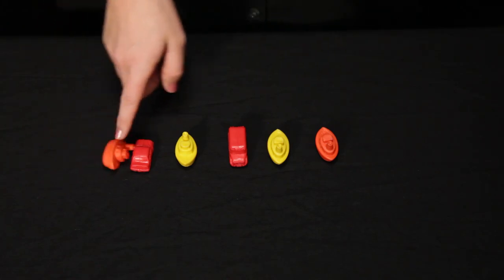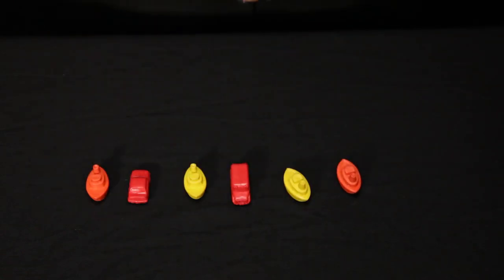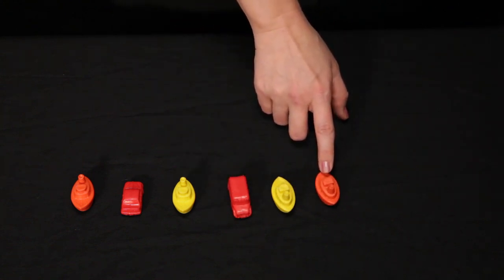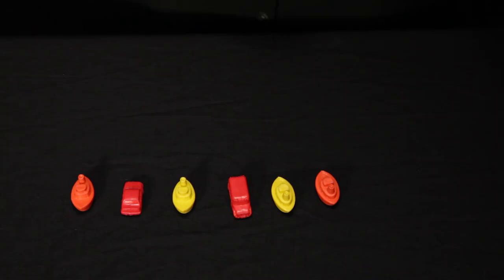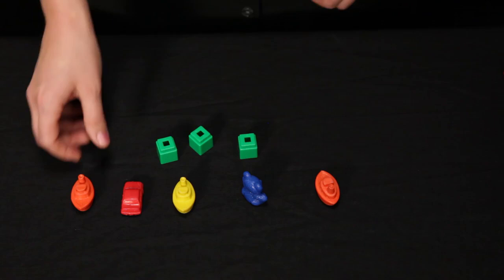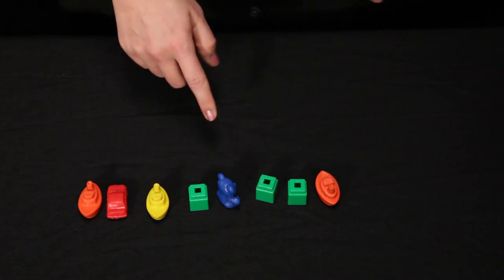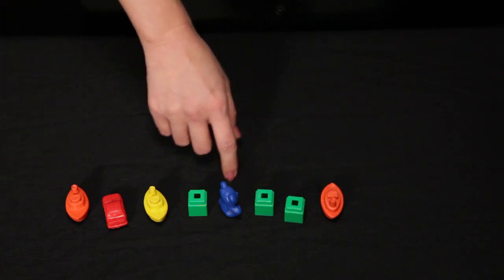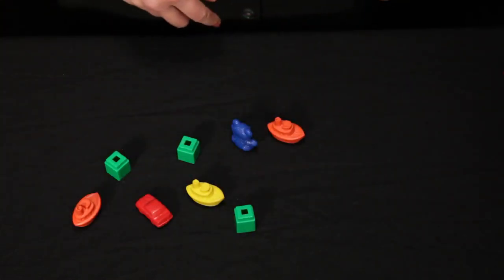Reviewing Five Counting Principles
This video uses manipulatives to review the five counting principles including stable order, correspondence, cardinality, abstraction, and order irrelevance. When students master the verbal counting sequence they display an understanding of the stable order of numbers. Then, students may apply the counting sequence to count a set of objects with one-to-one correspondence – each object is paired with one and only one number word. When students are able to count a set of small objects and then answer the question, “How many?” they show an understanding of cardinality. The principle of abstraction is shown when students understand that any set of objects may be counted as one set, regardless of whether the objects are all the same. When children understand that objects may be counted in any order (e.g., left-to-right, right-to-left, in a random fashion) they have developed an understanding of the order irrelevance counting principle. Counting skills are considered a gateway to other mathematics skills, such as simple arithmetic. Students should be provided with multiple practice opportunities to show that they have an understanding of the five counting principles and can apply skills to novel situations.